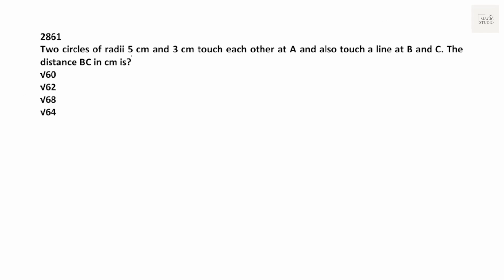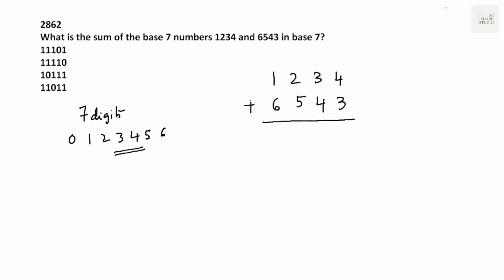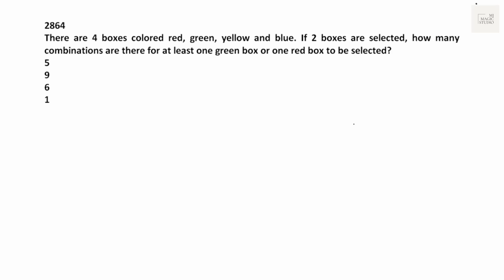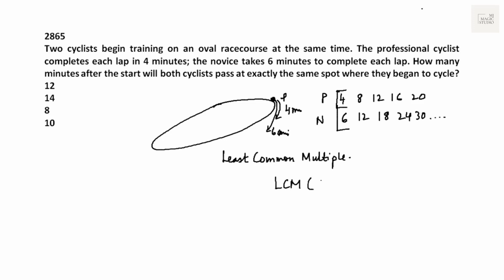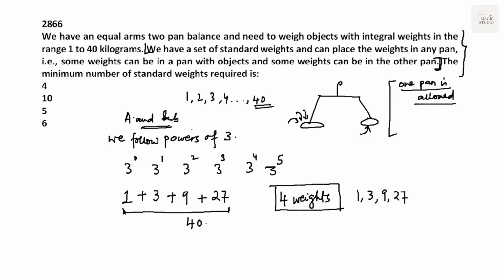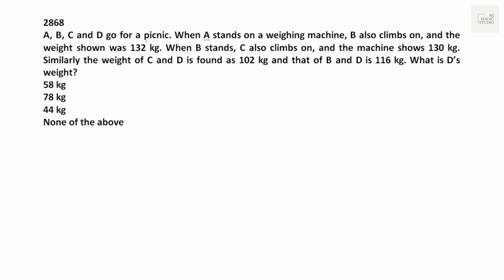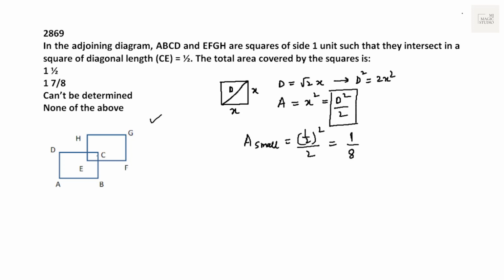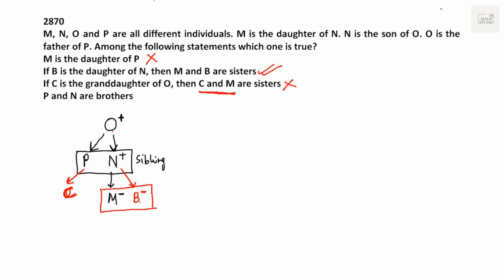TCS DIGITAL NINJA - Aptitude Sample Sure Questions with Answers | Part 5 | 2861 - 2870 | By MJ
TCS Digital + Ninja Recruitment Test
PART 5
10 Aptitude Questions (Previous Year and Suggested Questions) - Discussed and Solved in Details, with concepts and short-tricks.

27th July, 2021
9 pm (IST)